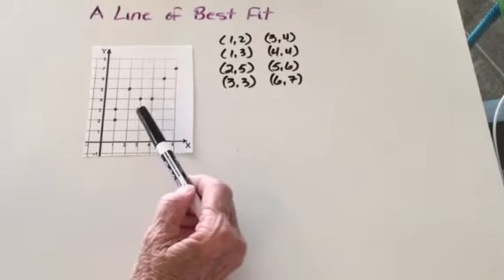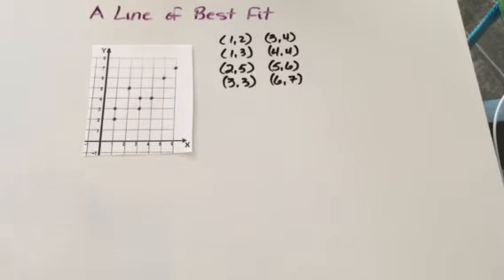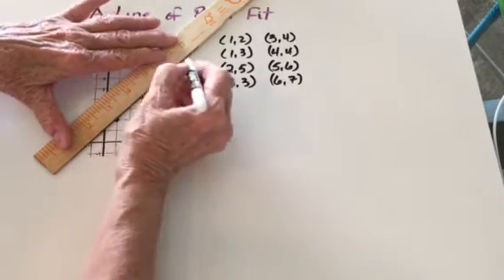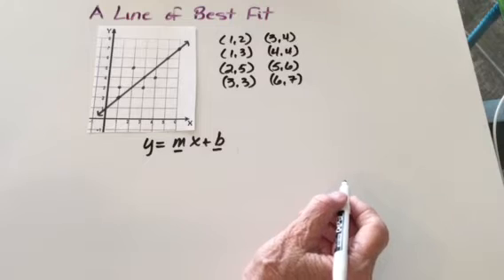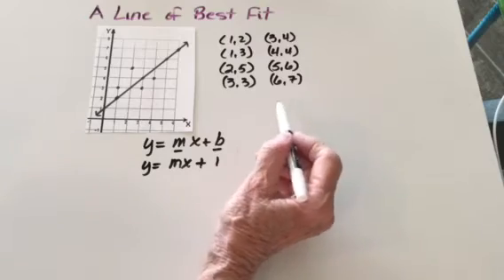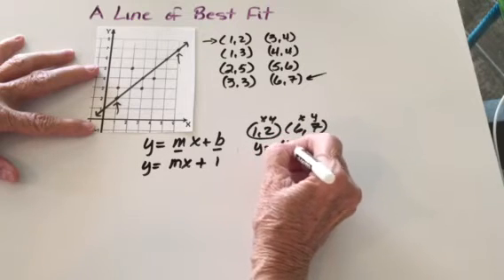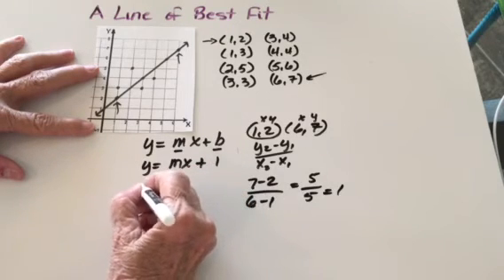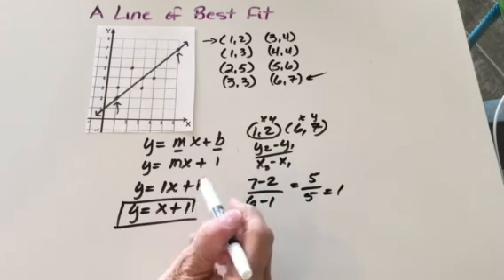Determining a line of best fit